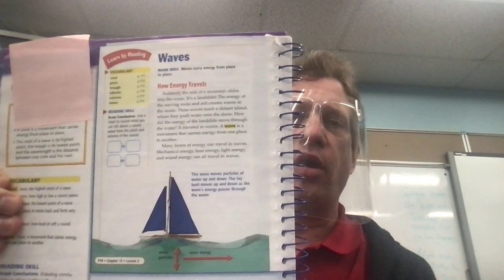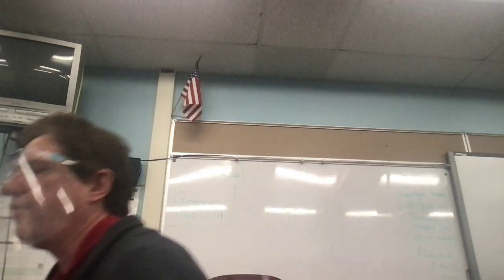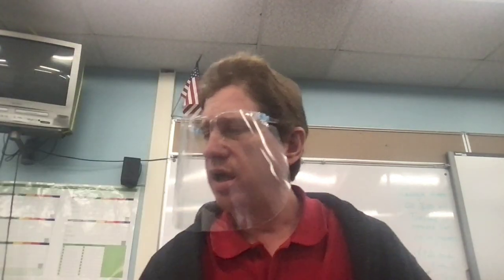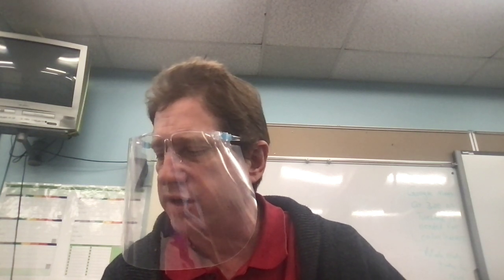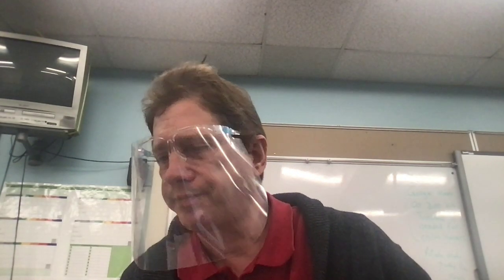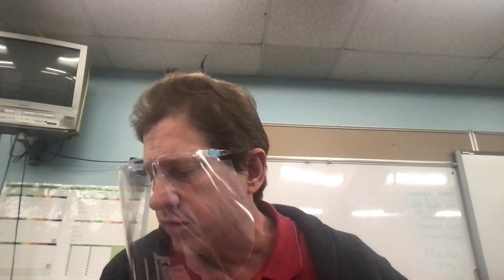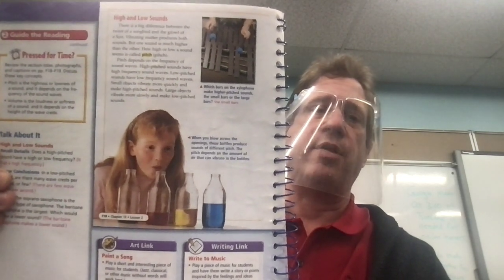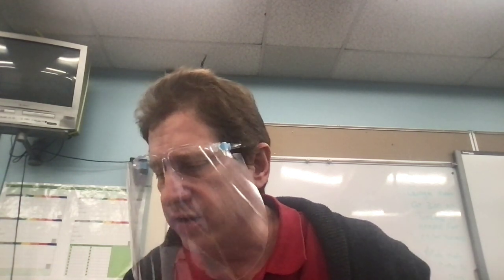1:12:2021 3rd Grade